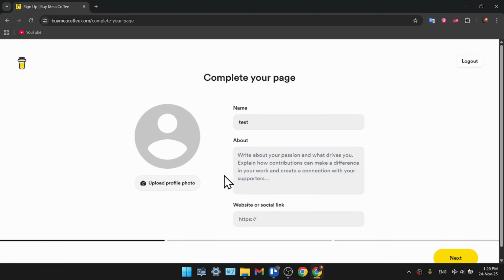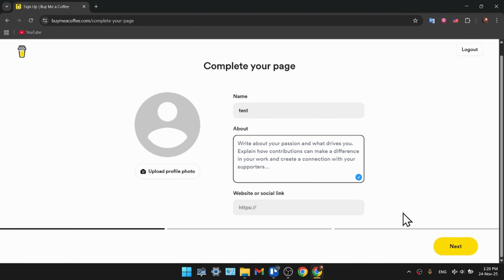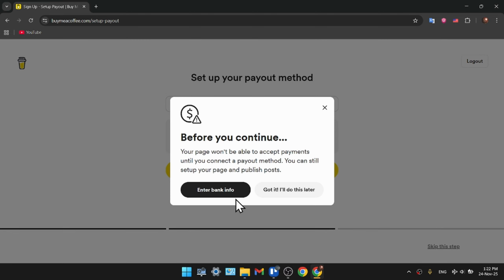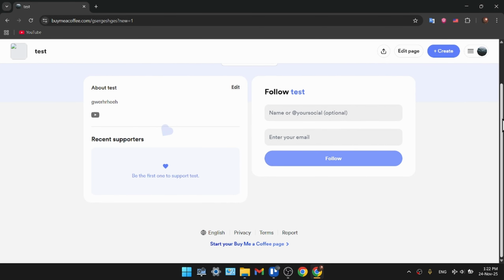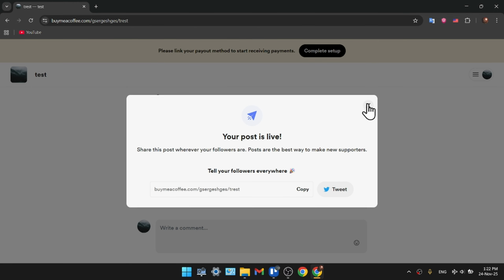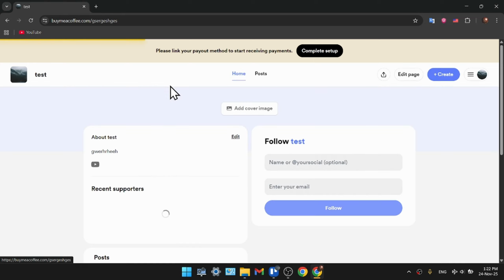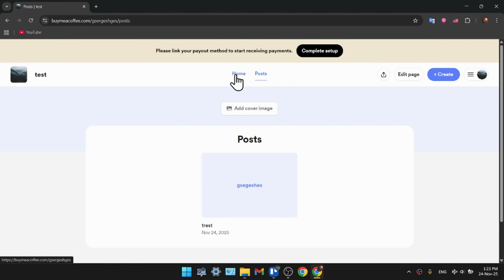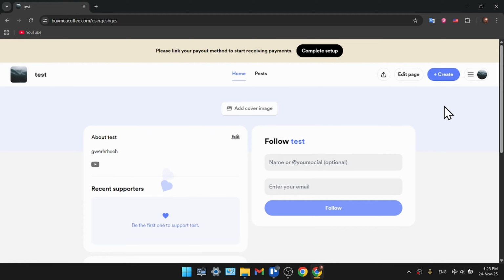How To Set Up Buy Me A Coffee Tutorial | Updated & Easy Method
How To Set Up Buy Me A Coffee Tutorial

Looking for a guide on how to use Buy Me a Coffee? In this Buy Me a Coffee review video, you will have a better understanding of the platform.